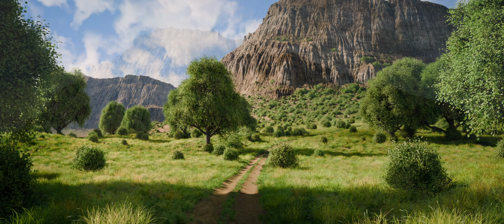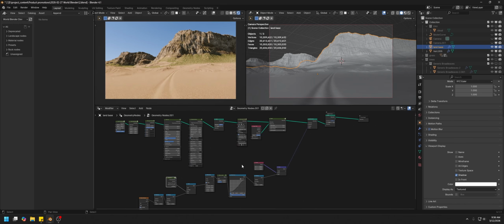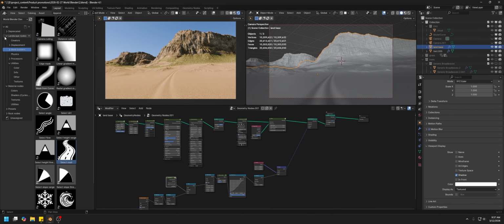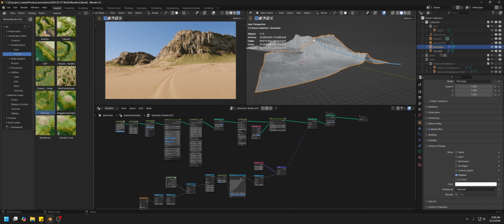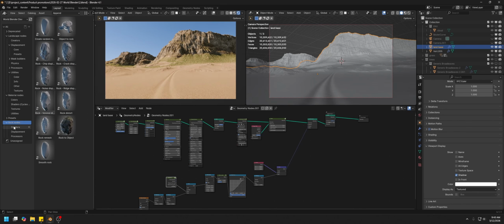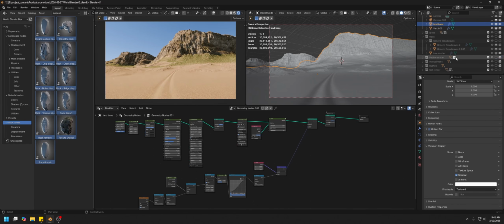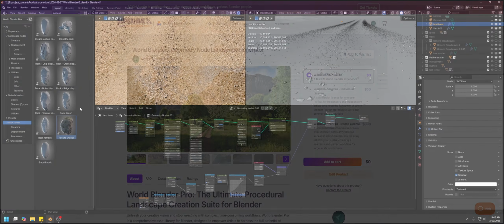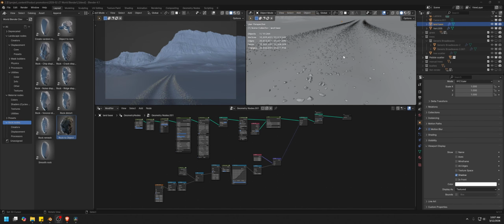Free World Blender Update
I've just release a free update for World Blender, go and download it.